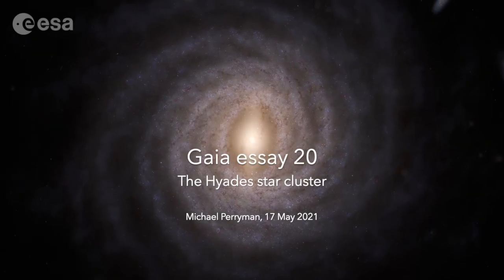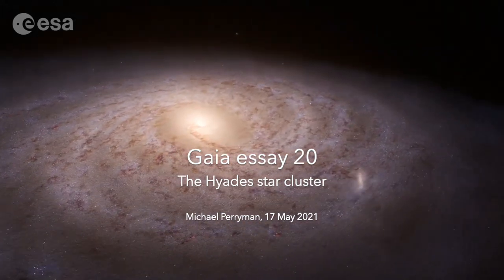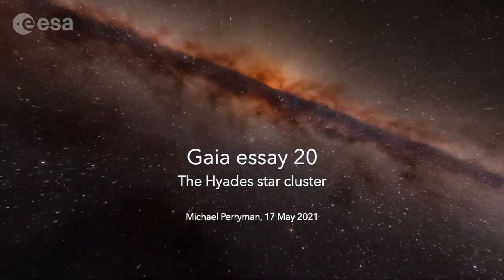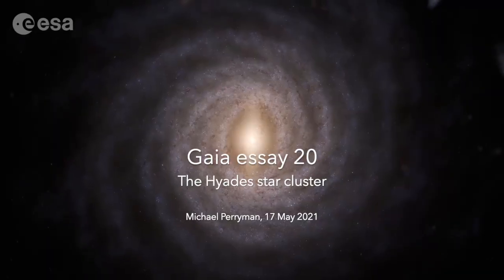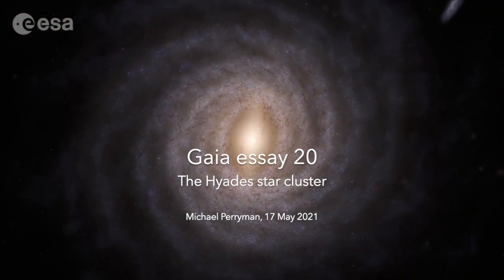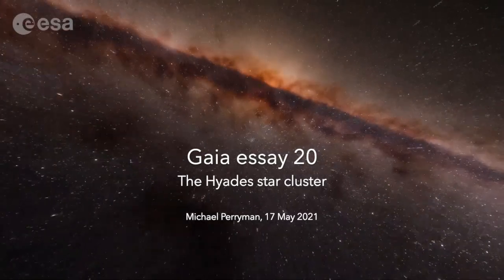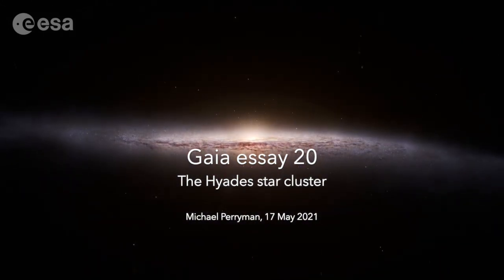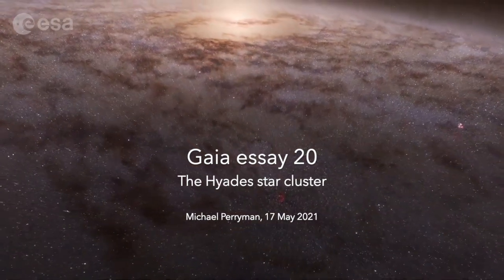Gaia essay 20: The Hyades star cluster (Michael Perryman, 17 May 2021)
This text focuses on the Hyades star cluster, the closest open cluster to our Sun, highlighting its crucial role in establishing the cosmic distance scale and the advancements in understanding it through space missions like Hipparcos and Gaia. Prior to Gaia, studies had provided a reasonable consensus on the cluster's distance and identified approximately 800 potential members. The Gaia mission, with its significantly improved accuracy and observational capabilities, has greatly expanded the number of known members, revealing an intricate structure, including prominent tidal tails, and providing more precise measurements of its distance and stellar properties. Subsequent analysis of Gaia data has also contributed to the discovery of new brown dwarf members and provided insights into the evolutionary stages and masses of white dwarfs within the cluster, further refining our understanding of this important astronomical object.